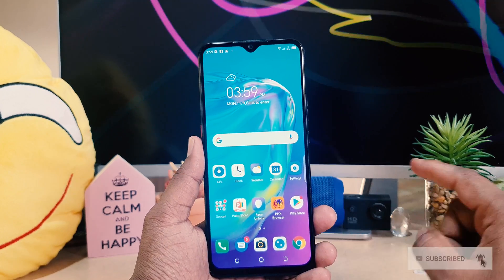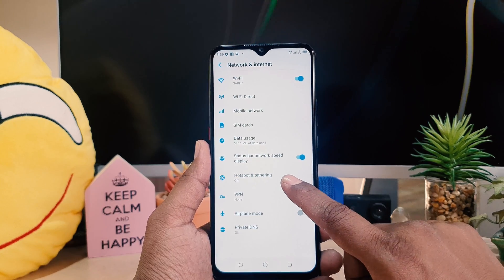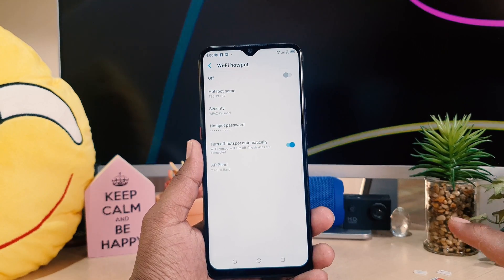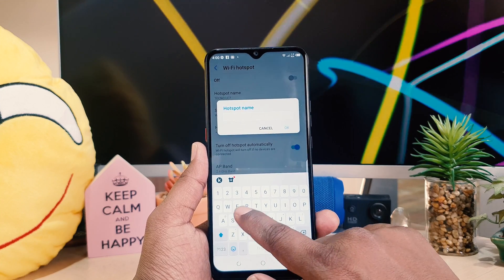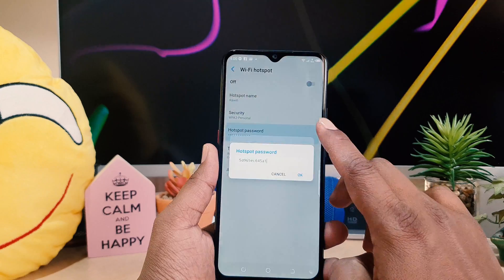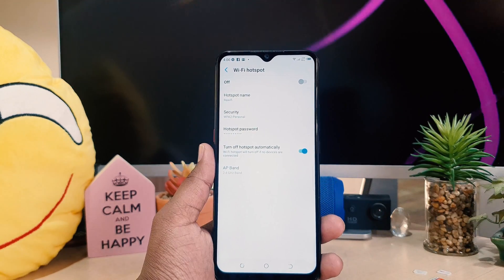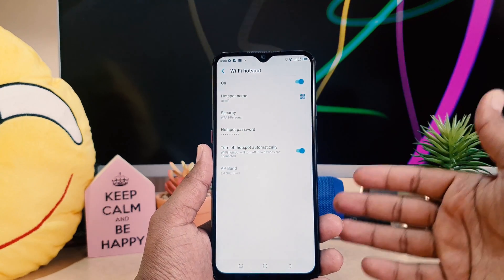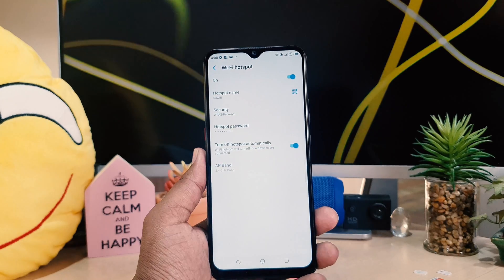How to Set Up Mobile Hotspot on TECNO Pouvoir 4 - Create WiFi Hotspot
Check out Smartphone on Amazon Store
On Amazon (PAID LINK)

7-inch Immersive Display
Glamorous Design
The TECNO Pouvoir 4 packs a 16MP AI Quad camera setup which is a major UPGRADE compared to the single 13MP camera featured on the Pouvoir 3. The AI Quad camera (16MP main lens + 5MP macro lens + 2MP Bokeh lens + QVGA lens) of the Pouvoir 4 supports both an 8x digital zoom and 77° shooting angle. It also supports HD 115° wide-angle video recording with better light recognition even in low-light conditions.

How to set up WiFi Hotspot in TECNO Pouvoir 4? How to create Wi-Fi TECNO Pouvoir 4? How to enable Mobile Hotspot on TECNO Pouvoir 4? How to share internet in TECNO Pouvoir 4? How to share Wi-Fi in TECNO Pouvoir 4?